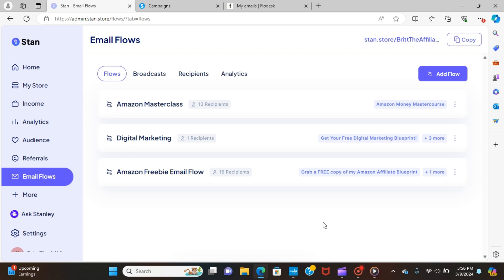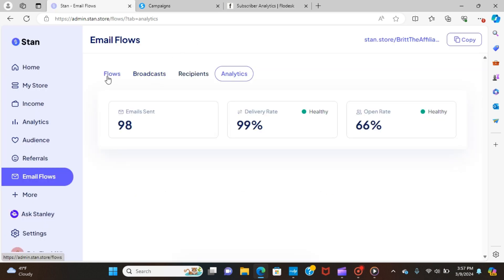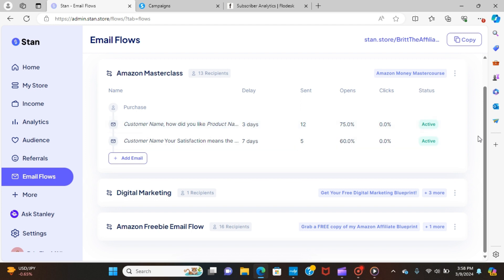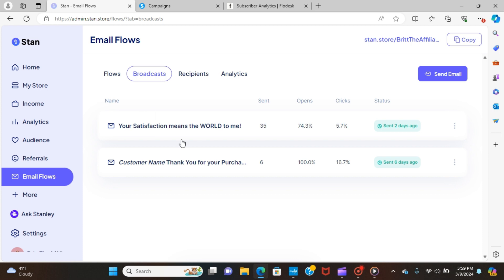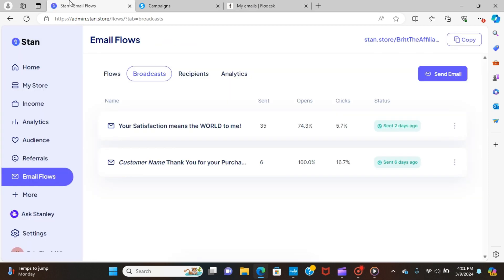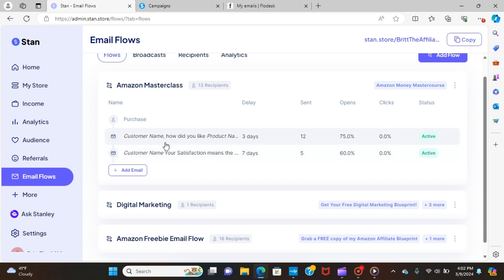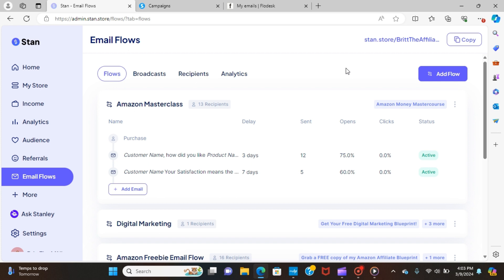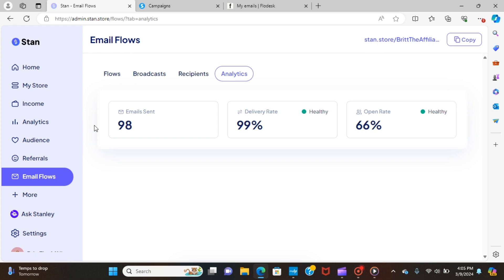Stan Store Email Flow Tutorial Part 2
I go in depth in this video on why I choose stan store for my email marketing with my online business.  I briefly touch on System IO and Flo desk to showcase the differences.  I showcase the Analytics behind my choice to stick with stan in the upgraded pro stan package!! Highly recommend!